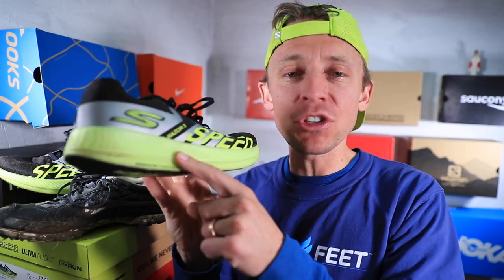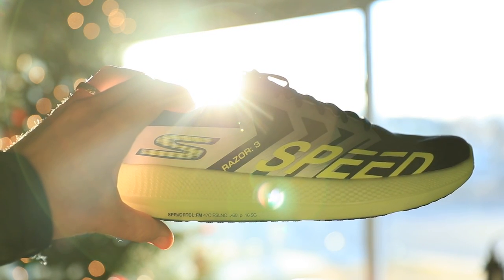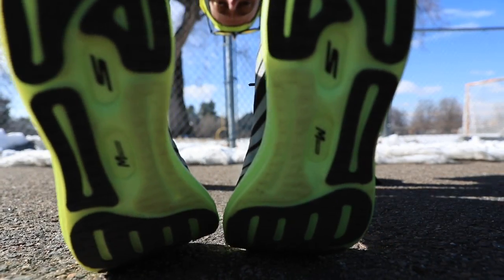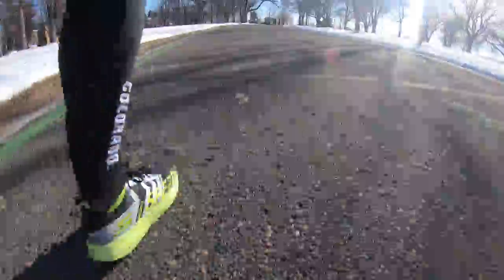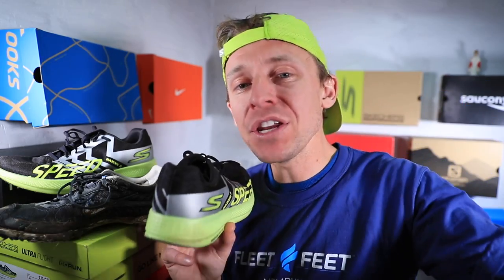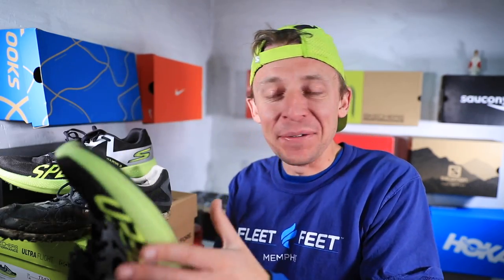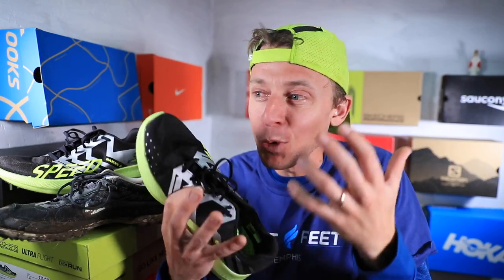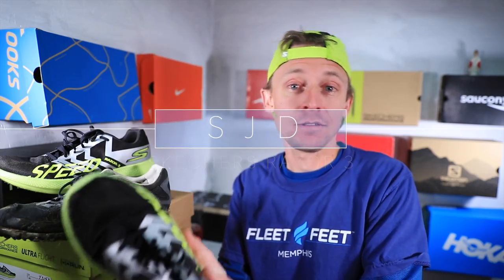Skechers Razor 3 Hyper | How I will use this shoe in 2019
Skechers Razor 3 Hyper will fit well into an urban quiver of running shoes. That's right, I will not take the Skechers Razor 3 out on to the dirt roads of Colorado, in particular, Boulder Colorado. The Skechers Razor 3 outsole is in good shape after 25 miles, and so too for Ian of the Running Otaku YouTube channel, who has put 100 miles into his Skechers Razor 3 running shoes. Skechers Razor 3 is going to be a great shoe for my need to train at higher volumes in 2019, in preparation for the Cleveland Marathon in May. I don't feel a responsive return of energy with the Skechers Razor 3, but I do feel a great cushion ride that is still fast and lightweight. The full review of the Skechers Razor 3 to publish once I get 50 miles into the shoes.

🔸My Shoe Size: 7.5 men's

🔻SNAIL MAIL 🔻
USA

Seek Beauty
Work Hard &